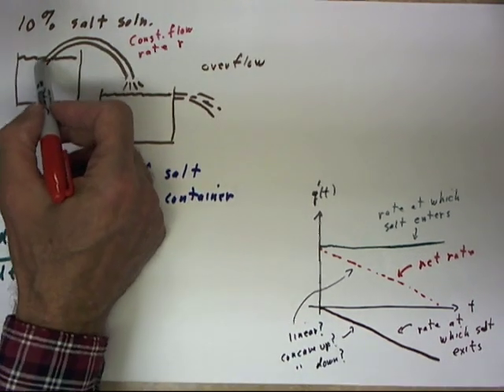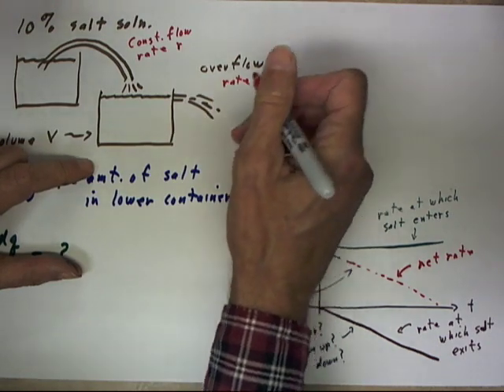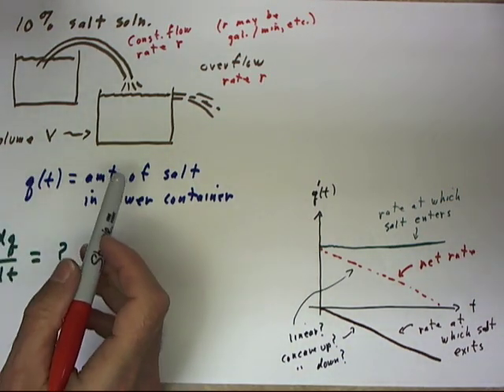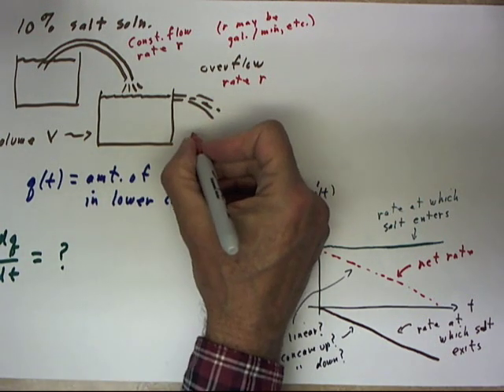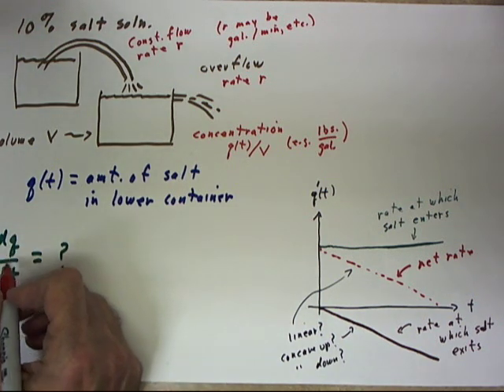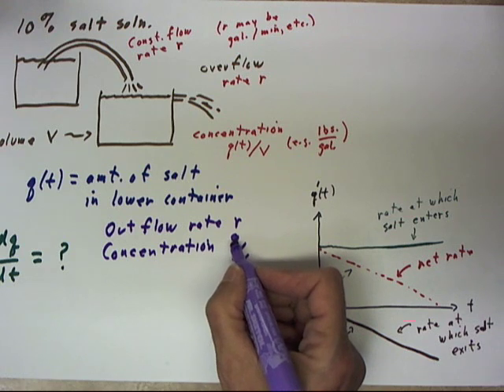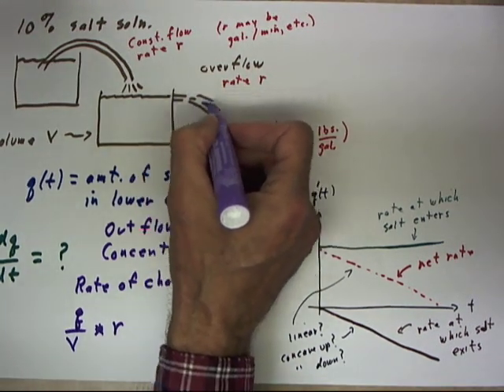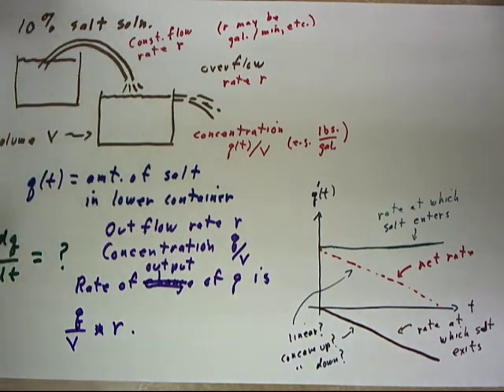diff 02 30